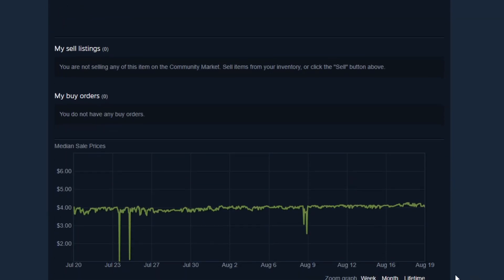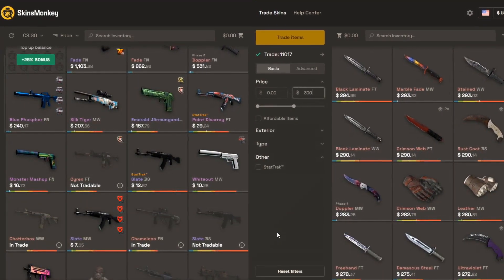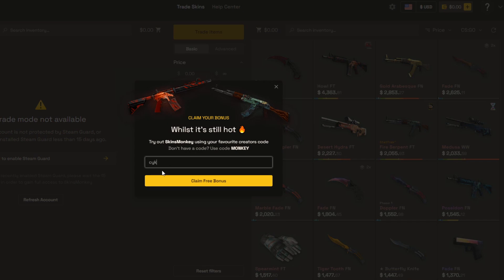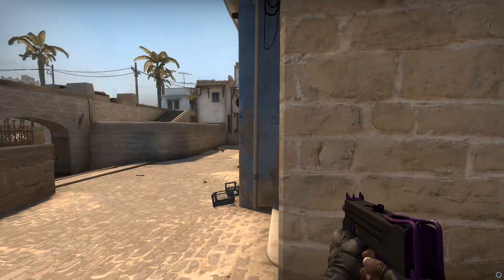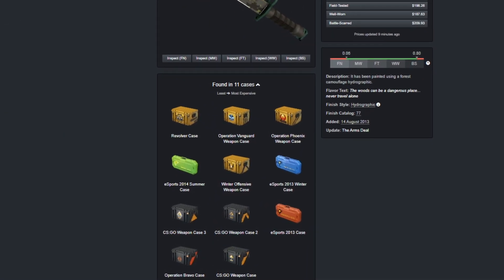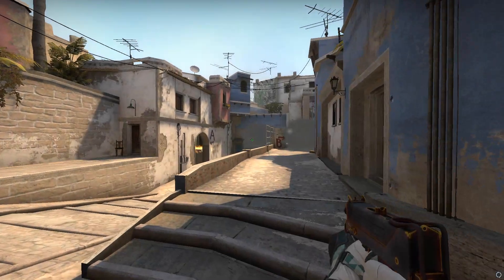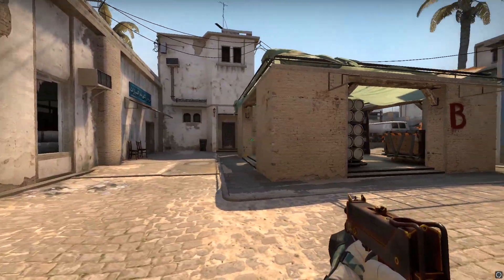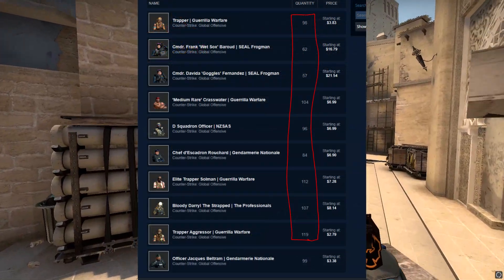The Best CHEAP CSGO Investments in 2022